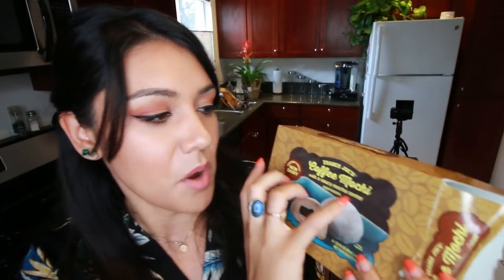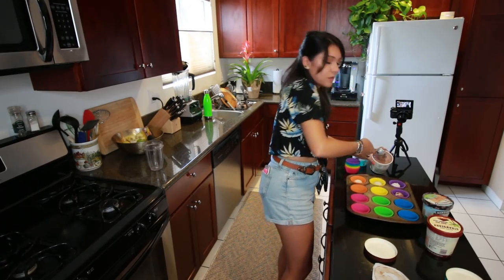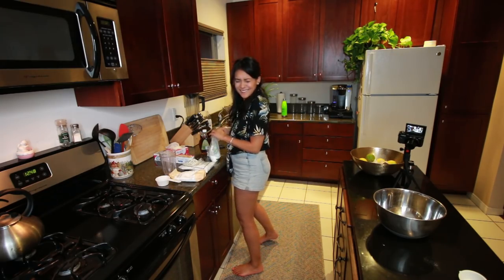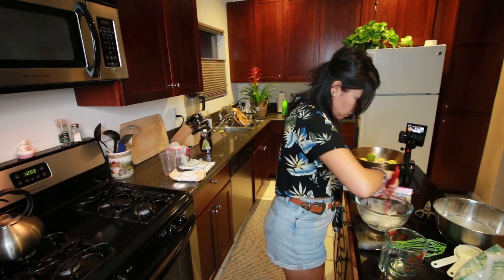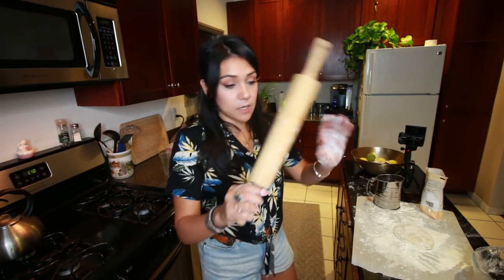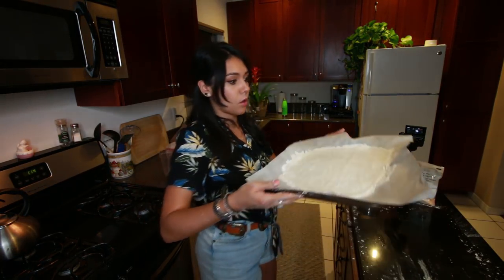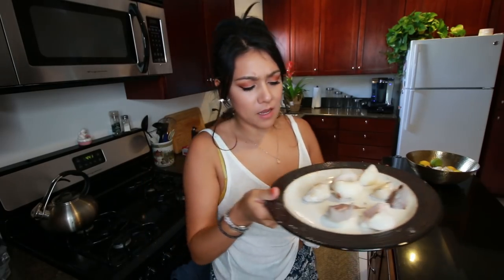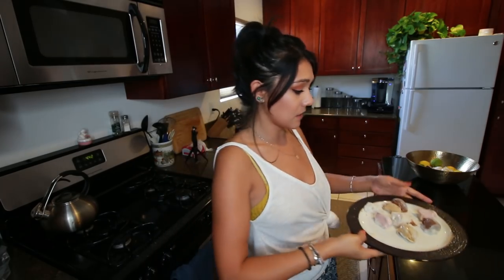I tried making MOCHI ICE CREAM | Tasty Tuesday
I've been addicted to Mochi Ice Cream and wondered if I could MAKE IT MYSELF?!

WRITE TO ME:
Nikki Limo
11271 Ventura Blvd. #159